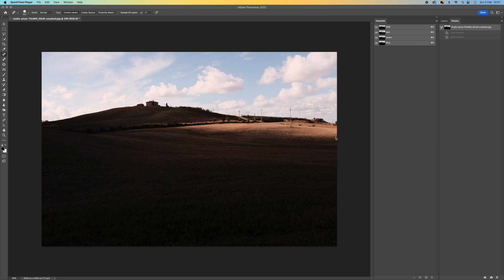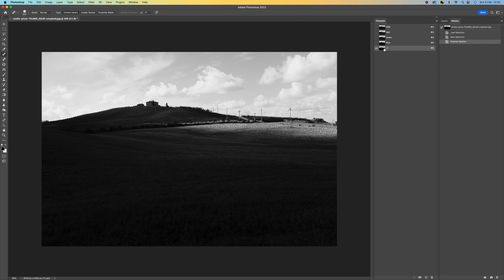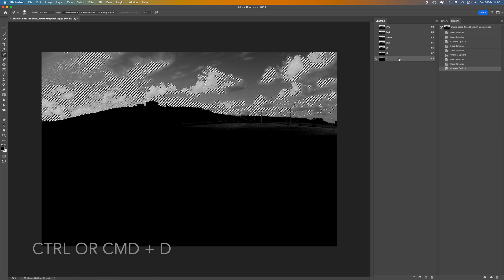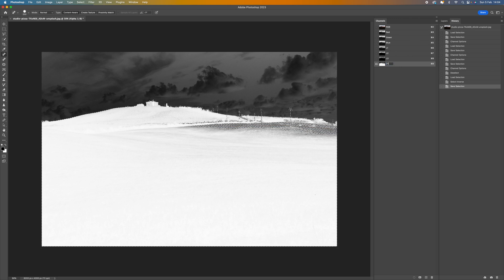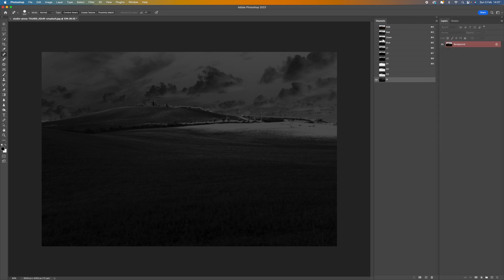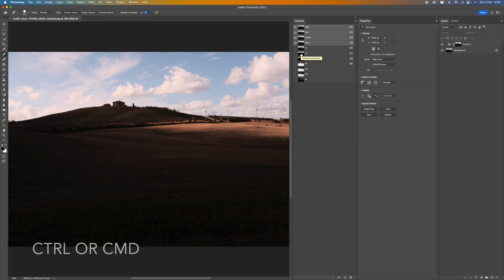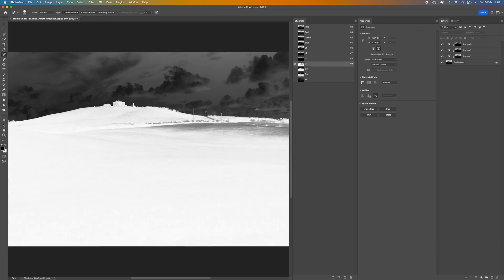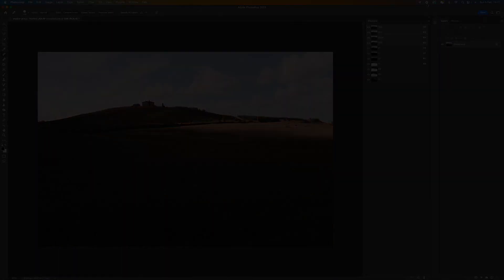Adobe Photoshop: How To Create And Use Luminosity Masks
Master the power of luminosity masks in Adobe Photoshop with this comprehensive tutorial! Join me as I guide you through creating and utilizing luminosity masks to precisely adjust the highlights, mid-tones, and blacks within your images. Discover the secrets behind this powerful technique that allows for targeted and nuanced adjustments, resulting in stunning visual effects. While creating and using luminosity masks may require some time and effort, I recommend recording the steps and saving them to streamline your workflow for future use. Whether you're a photographer, a retoucher, or a digital artist, this tutorial is designed to empower you with the skills to enhance your images' tonal range and overall impact. Don't miss out on this opportunity to unlock the full potential of luminosity masks and take your Photoshop editing to the next level!

00:00 Introduction
00:43 make the first light channel
01:19 make the second light channel
01:46 make the third light channel
02:33 Inverse the selection and make the first dark channel
03:17 make the second dark channel
03:32 make the third dark channel
04:06 make the mid tone channel
05:29 Make curve adjustments